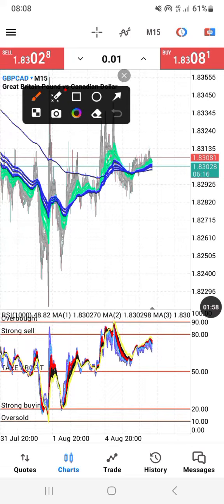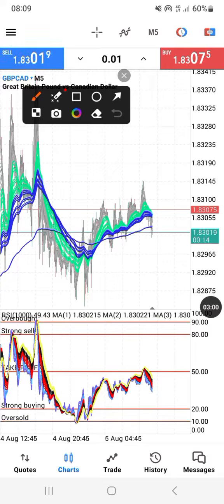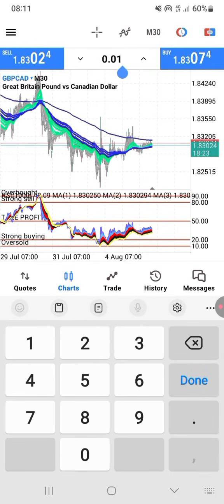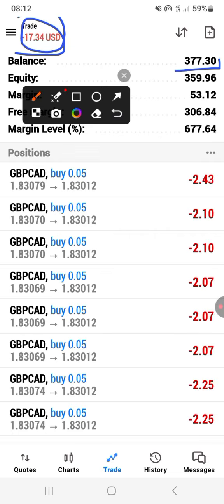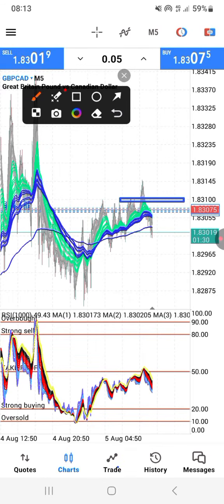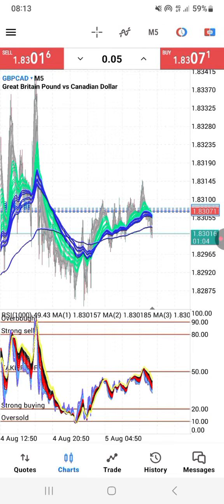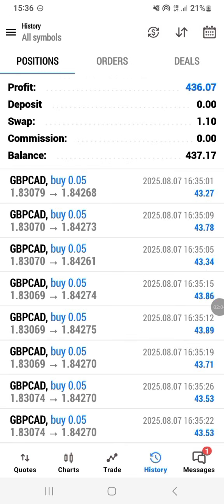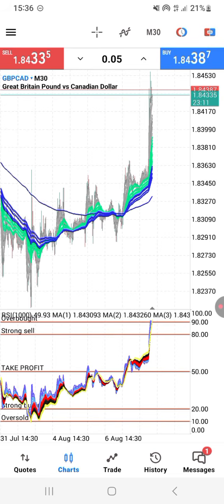UNBEATABLE 100% TRADING STRATEGY.